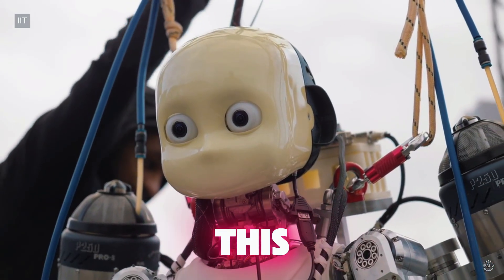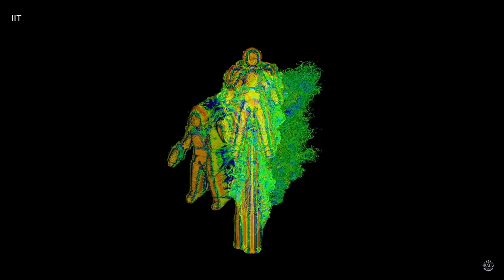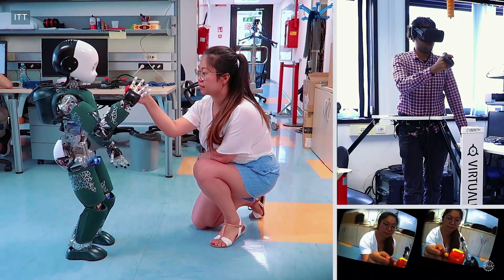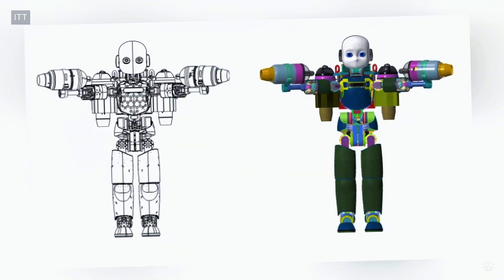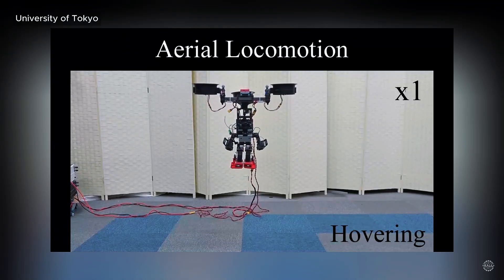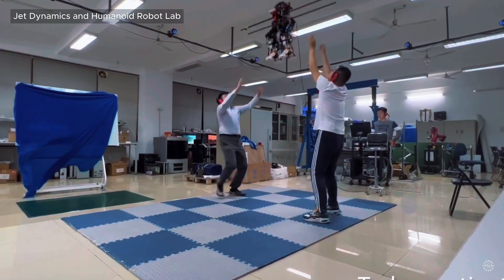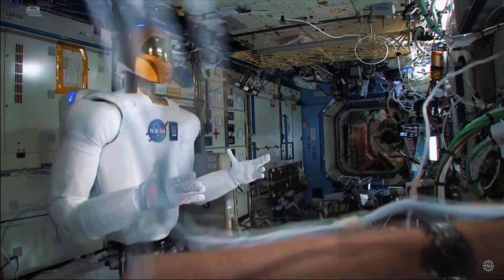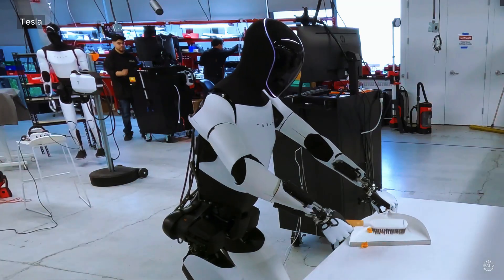AI-Powered Humanoid Robots Are Flying Now!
In a world first, an AI-powered humanoid robot from Italy just flew using jet power. It's likely not the last.

The robot, named iRonCub3, has four jet engines: two on its arms and two on its back. The Italian Institute of Technology (IIT) in Genoa built the robot with help from Milan Polytechnic and Stanford University.

The researchers plan to test the 70 kg robot in a larger, safer space at Genoa Airport to fly higher and longer. Their long-term goal is to develop a humanoid robot that can search disaster zones for survivors, inspect hard to reach places, and explore extreme environments.

Standing about 125 centimeters, or just over 4 feet, the humanoid robot is built to withstand exhaust blasts as hot as 800°C. It levitated 50 centimeters, or about a foot and a half, off the ground during its first flight tests. It has a titanium spine for strength and can generate 1000 N of jet thrust.

IIT researchers initiated the iRonCub project in 2021, leveraging the existing iCub platform originally built by between 2004 and 2008. Funded by the RobotCub Consortium, the open-source humanoid robot was developed as a testbed to study embodied cognition through crawling, object manipulation, and social interaction.

As investors pour billions into developing bipedal, general-purpose robots for the masses, flying humanoids are the next logical step.

The concept is within reach now thanks to big breakthroughs in lightweight propulsion, real-time AI control, advanced materials, and multi-modal locomotion. Just like drones evolved from military tools to everyday tech, aerial humanoids are poised to evolve from lab experiments to real-world helpers.

The IIT team maintains a digital replica of iRonCub using PTC Creo. They refine its mechanical layout after each flight test to optimize thrust lines, structural strength, and thermal protection. A semi-automatic process creates a URDF file, a blueprint that includes detailed data about the robot’s mass, joint movement, balance points, and motor limits.

They run airflow simulations using the Ansys Fluent CFD tool to figure out how the hardware interacts with air. They use that as the basis for a simpler model that’s used to optimize the robot’s flight control system.